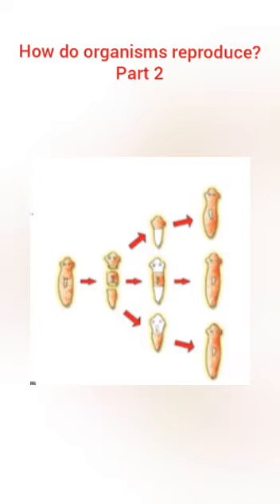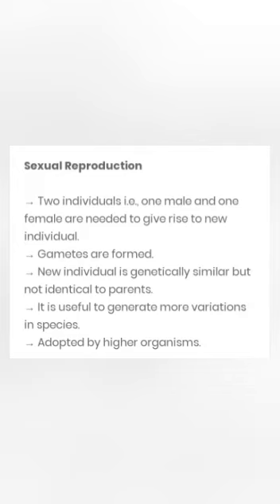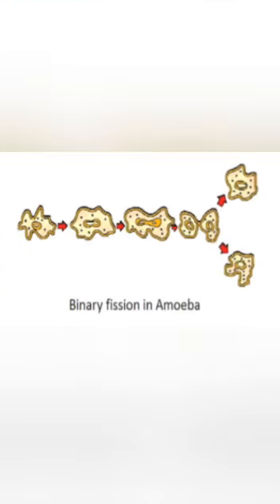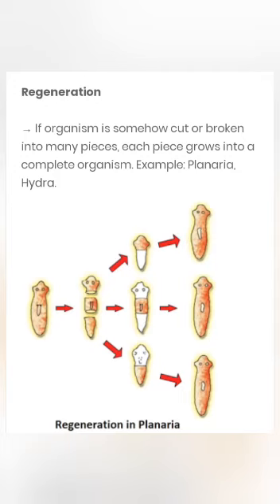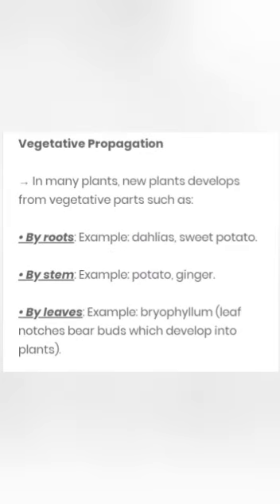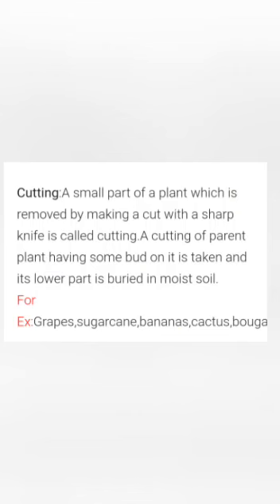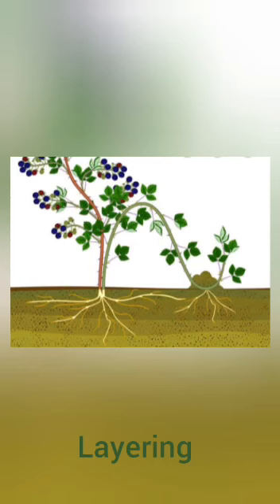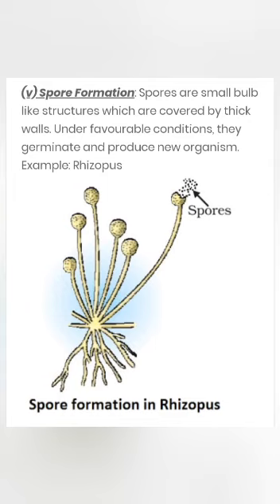Class X Biology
How do Organisms Reproduce? :: Mode of reproduction used by single organisms.